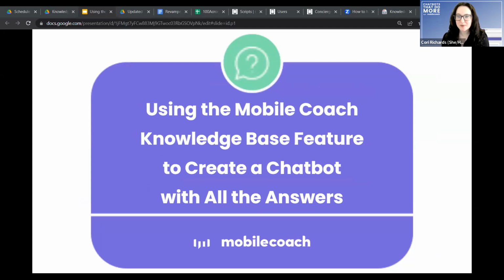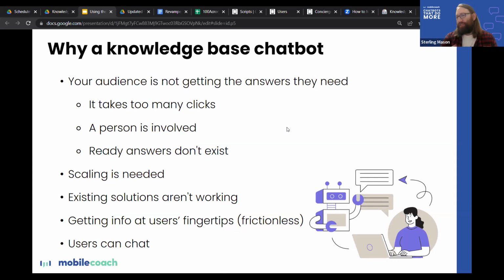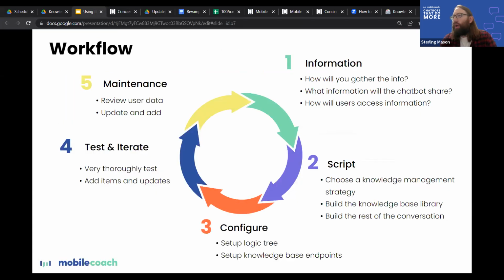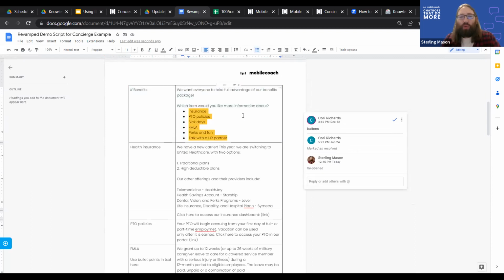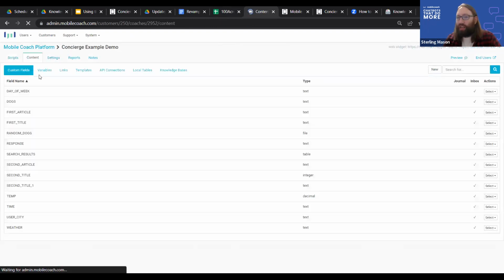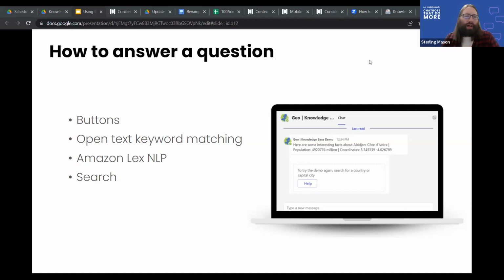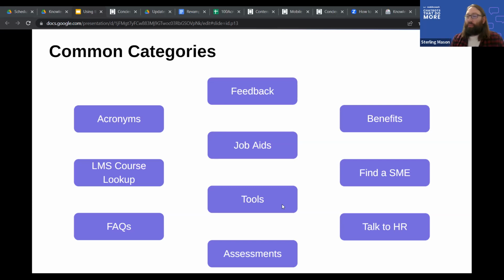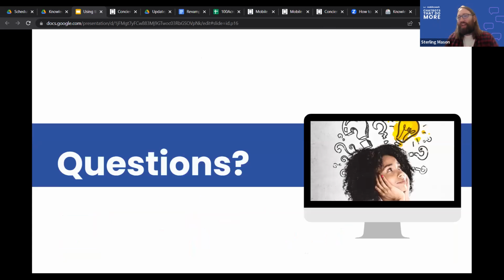Using the Mobile Coach Knowledge Base Feature to Create a Chatbot with All the Answers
One of the most common features for chatbots, in general, is to have it answer a user’s question. But how do you do this for the workplace? How do you design a chatbot to answer specific questions an employee might have while on the job?

Learn how to give your chatbot all the answers by leveraging Mobile Coach’s knowledge base feature.

In this session, you’ll learn:

- The proper formatting for creating, uploading, and maintaining a knowledge base
- How to configure the script to help the user navigate the knowledge base

Visit MobileCoach.com to learn more about building a chatbot on our chatbot authoring platform